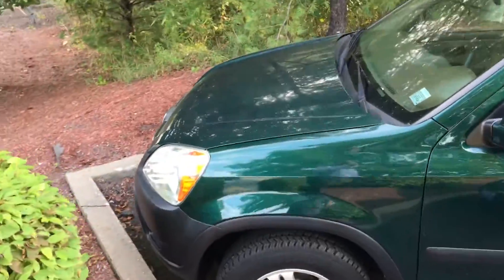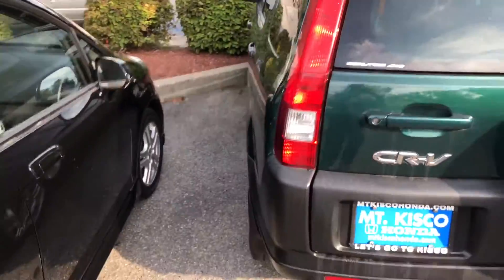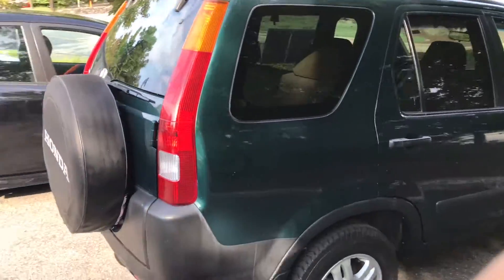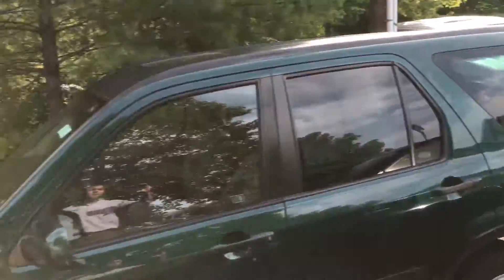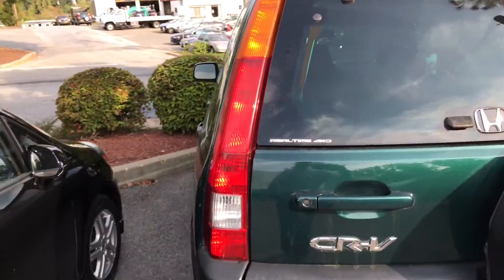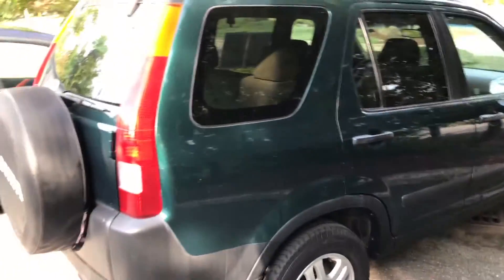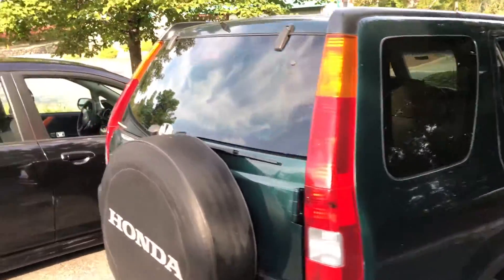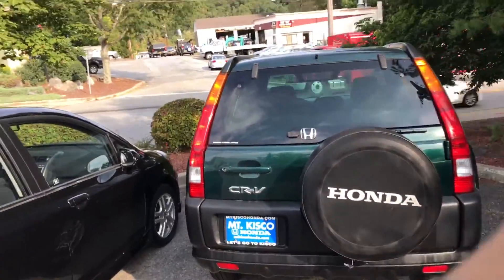2003 Honda CR-V Exl for Jordan from Mt Kisco Honda